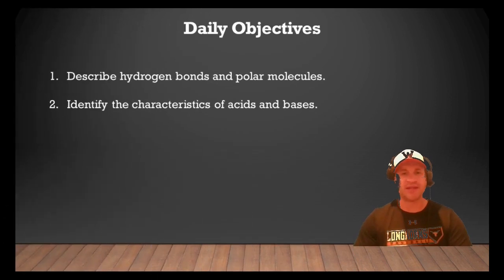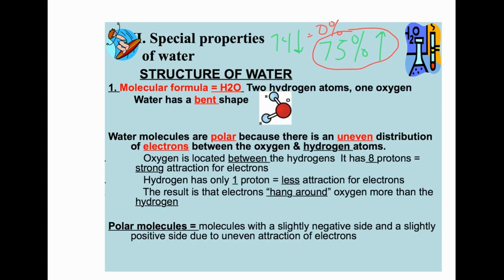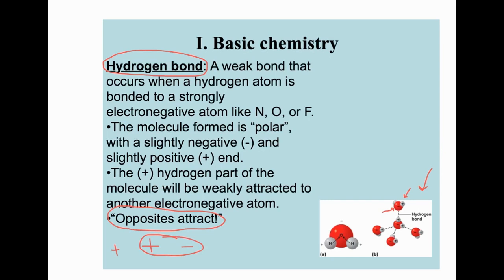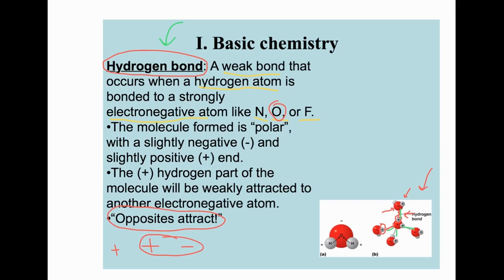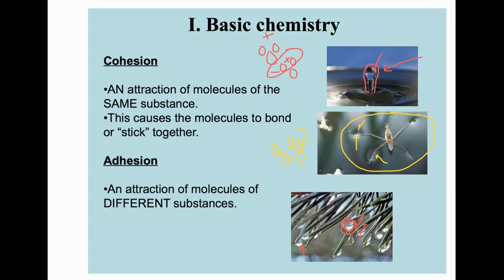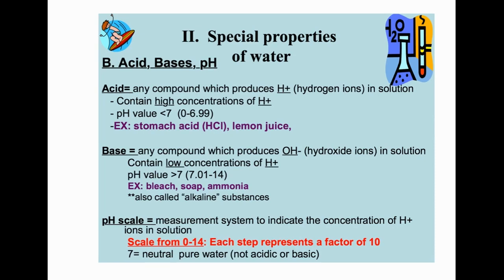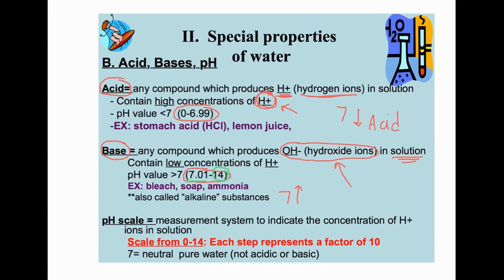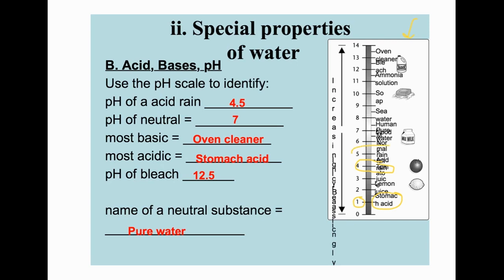TW Biochem Hydrogen bonds and pH